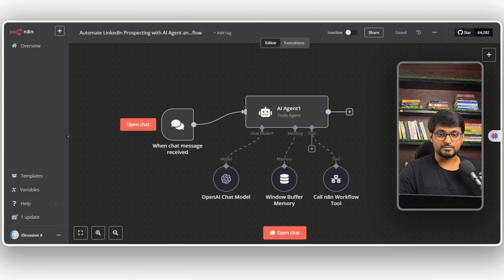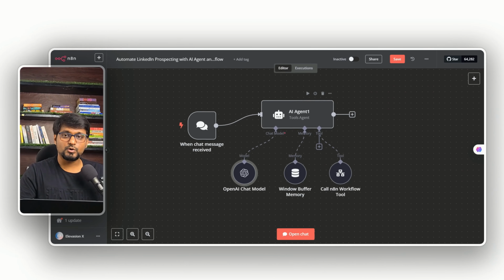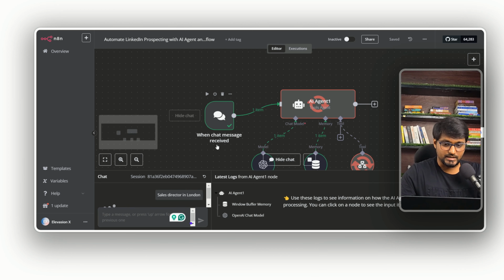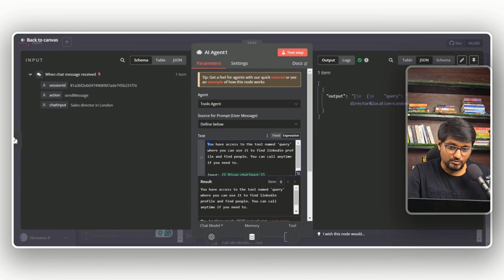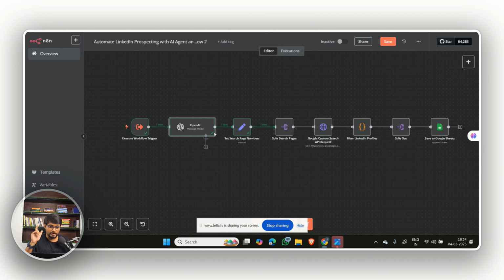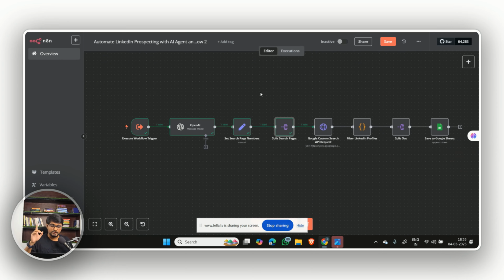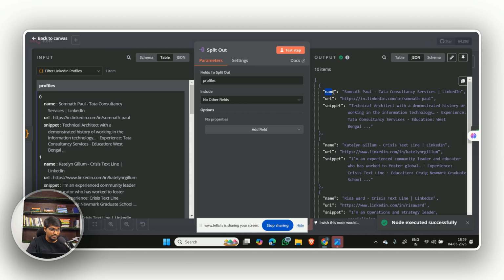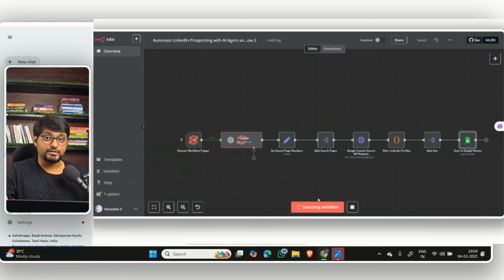How to Scrape LinkedIn Leads from Google with AI Agents & Get Leads Directly in Google Sheets 🔥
This AI Agent does it all for you! It scans LinkedIn, finds prospects, and sends results straight to Google Sheets – 100% on autopilot!

🔥 What you’ll learn in this video:
✅ How to set up an AI-powered LinkedIn prospecting system
✅ Automate lead collection & tracking with Google Sheets
✅ The best AI tools to streamline your LinkedIn outreach
✅ How to scale your prospecting with AI & close more deals!